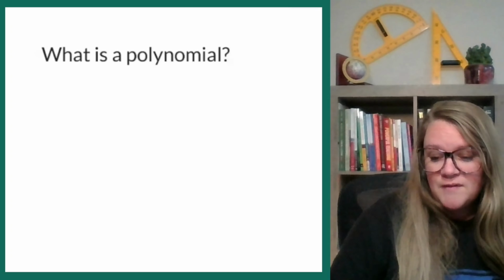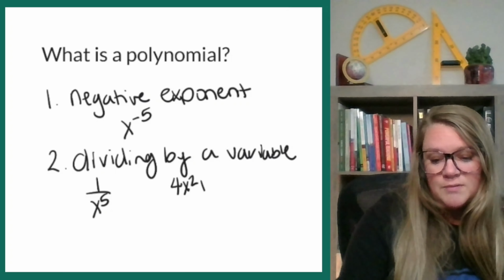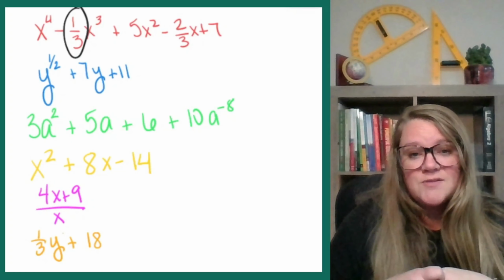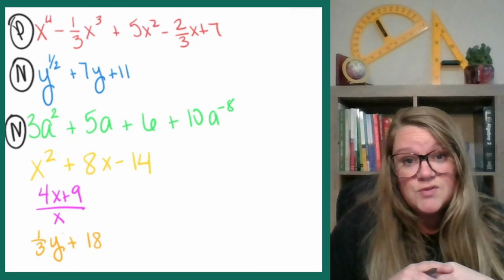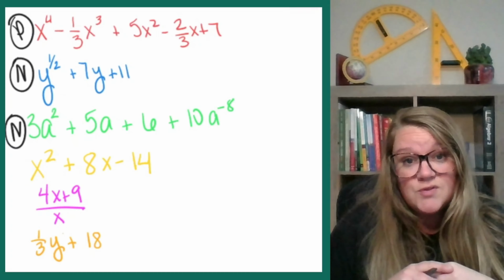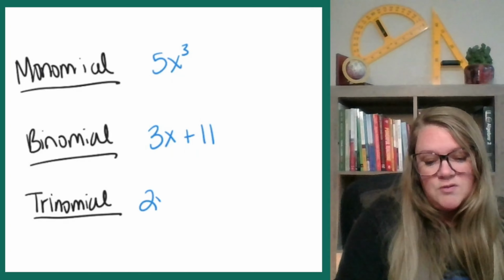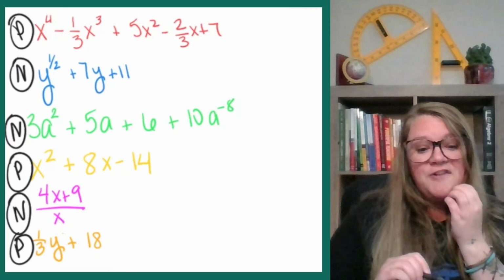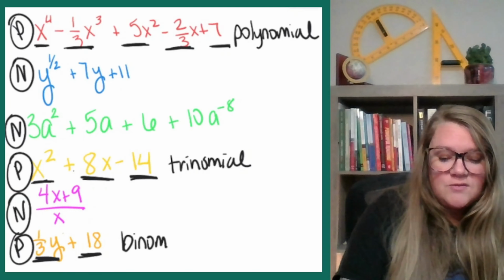Polynomials Demystified: What You Need to Know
This practice set includes an answer key along with video explanations of each answer.

👩‍🏫 Join Miss Lenz and The Math Connection as she introduces the concept of a polynomial function. We'll cover what a polynomial is, defining them as expressions formed by adding and subtracting terms. This video also differentiates between monomials, binomial, and trinomials with examples, helping with understanding polynomials and their variables.